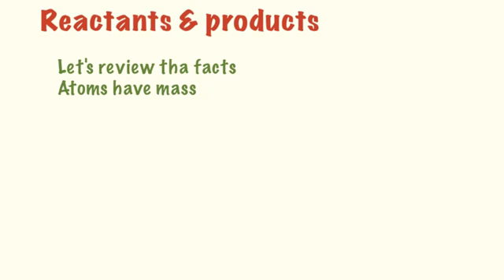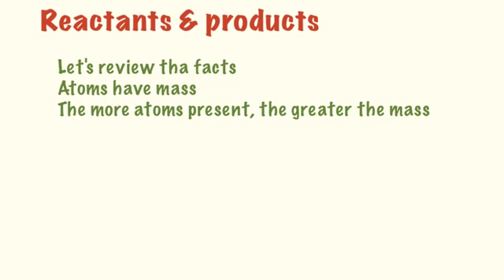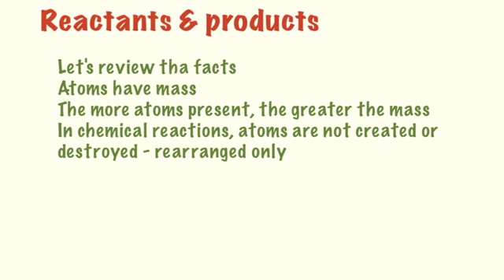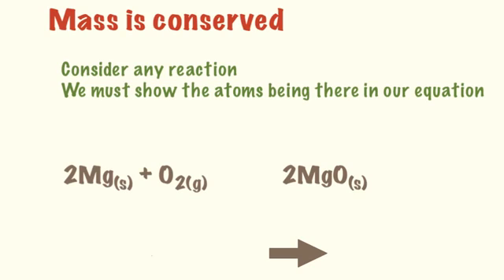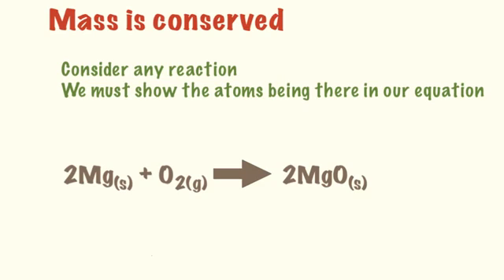The importance of conserving mass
The importance of conservation of mass and its impact on balancing equations.